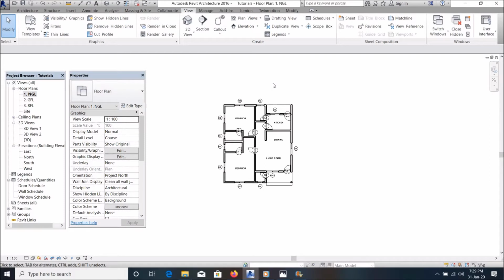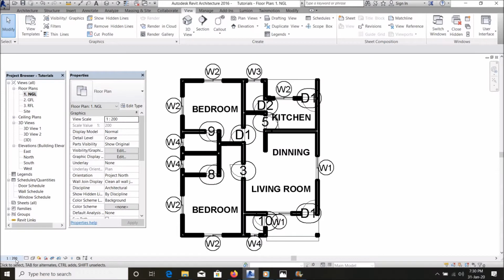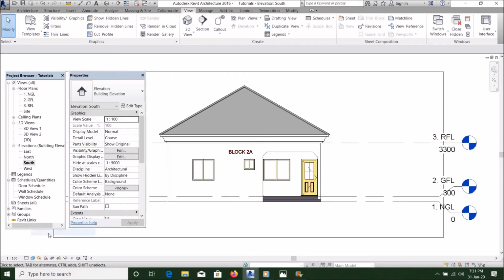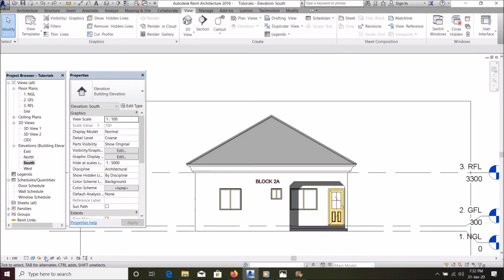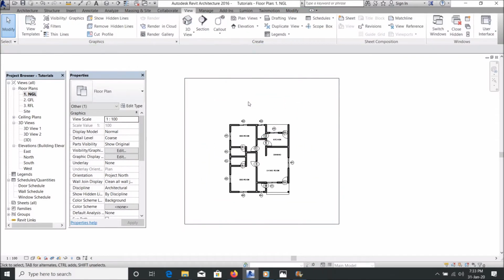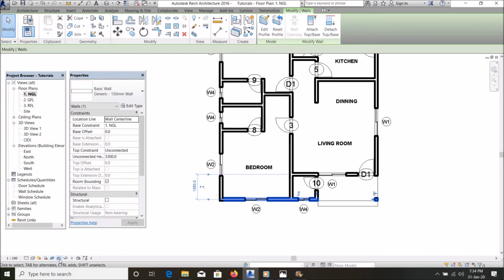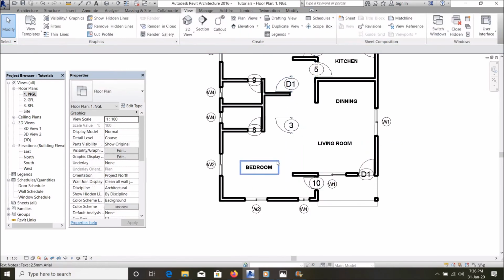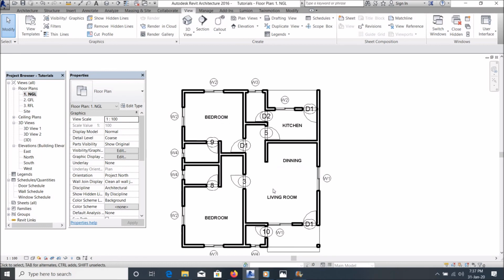How to Use Revit View Manager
This video shows simple ways to navigate tools to help view Revit projects